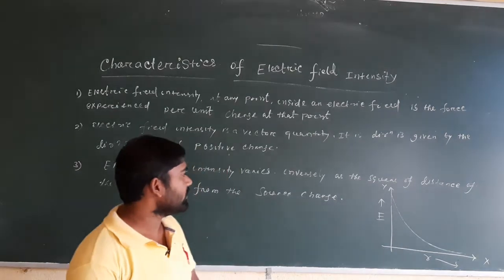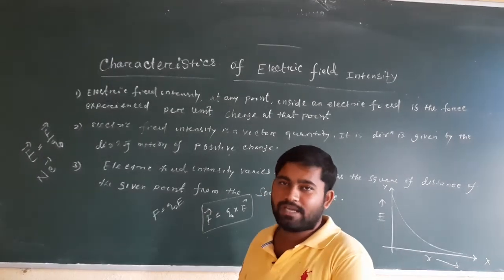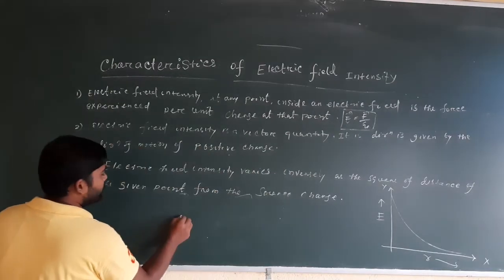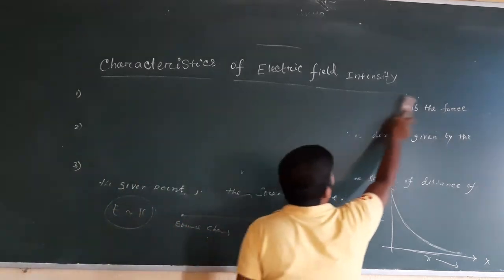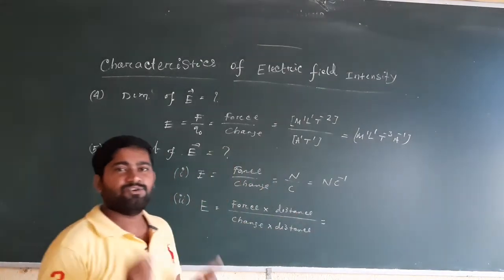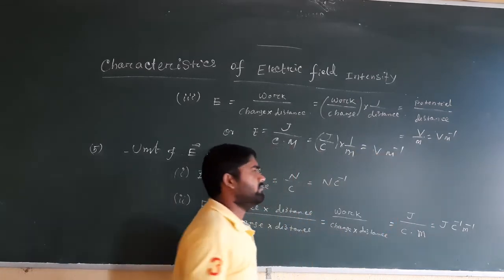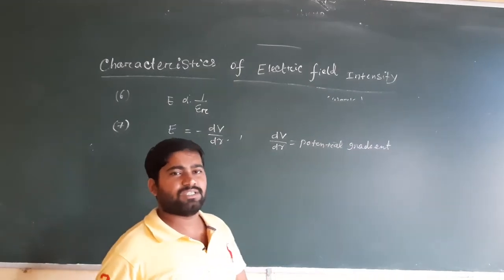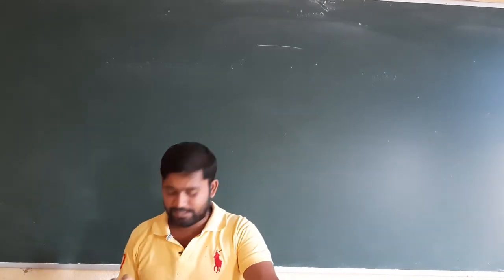Electrostatic Video - 9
Characteristics of Electric Field